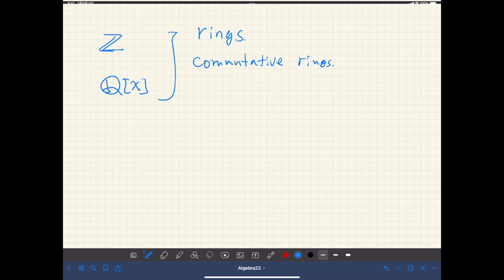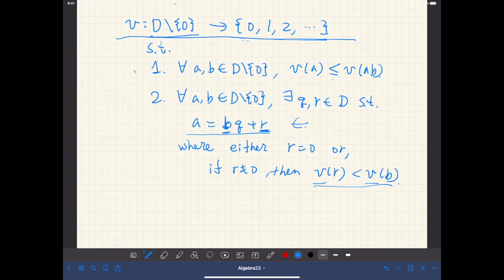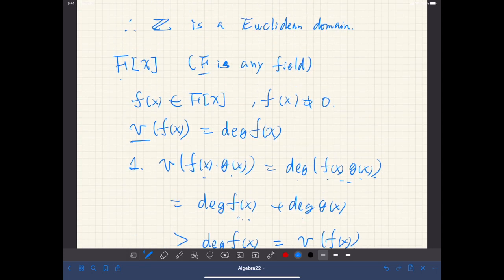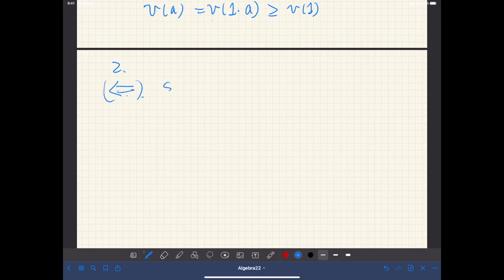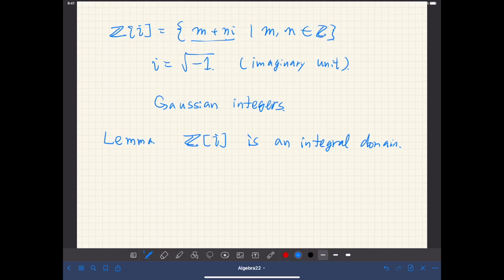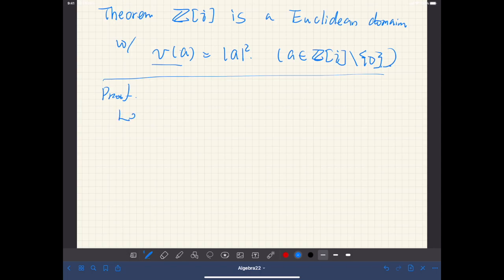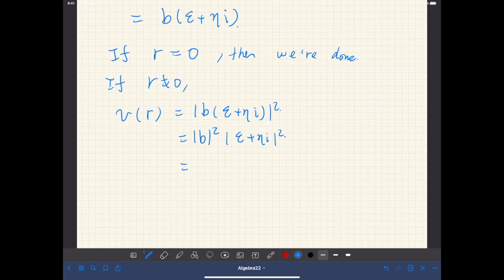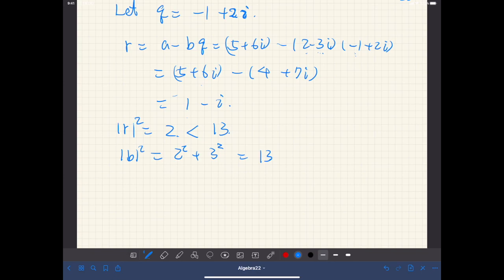Algebra: More on rings (3) Part 1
Euclidean domains. Gaussian integers Z[i]. Z[i] is a Euclidean domain.